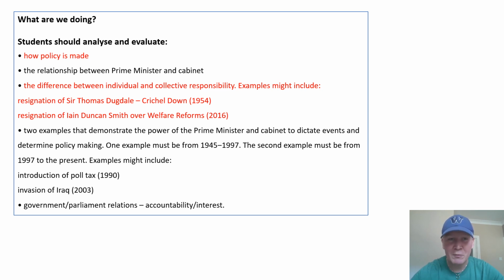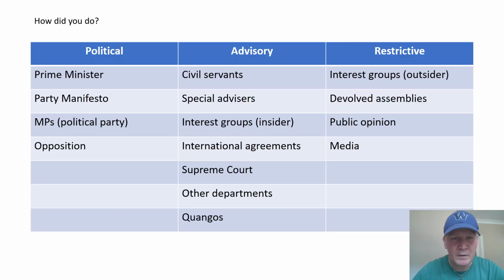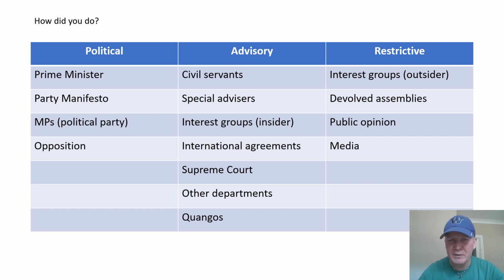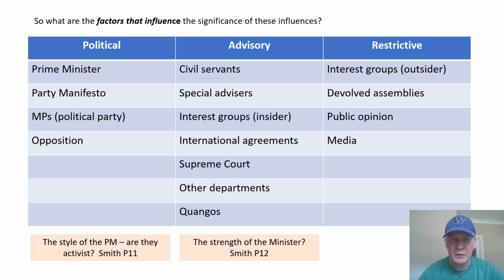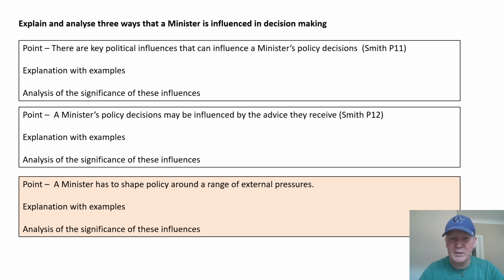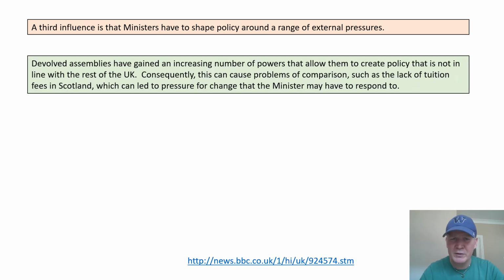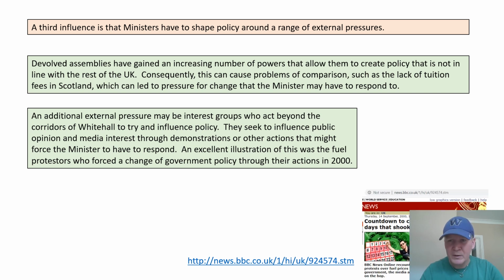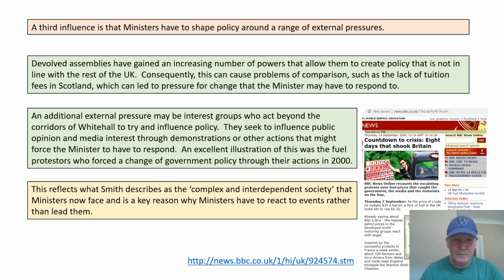24th March Executive lesson policy making video